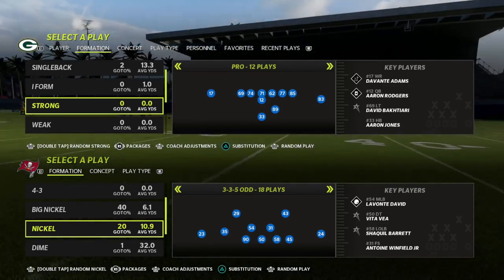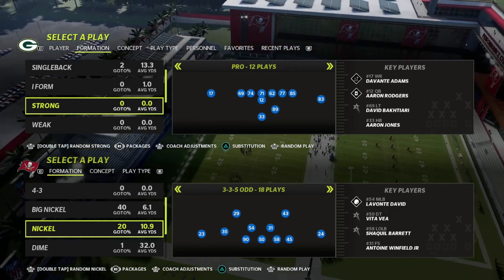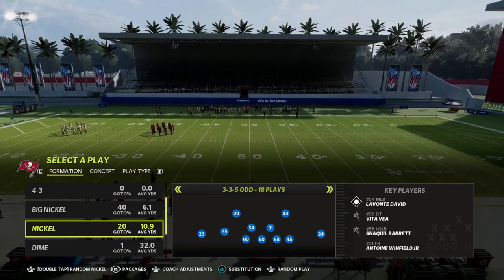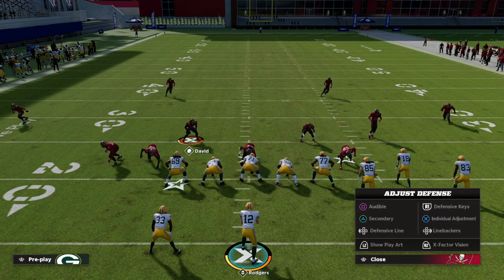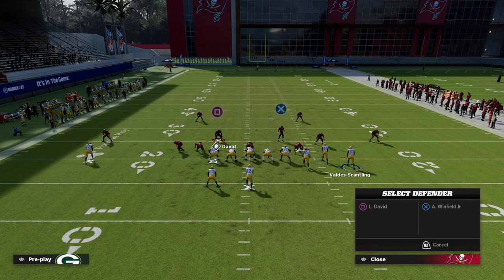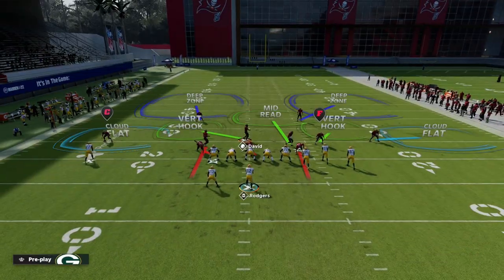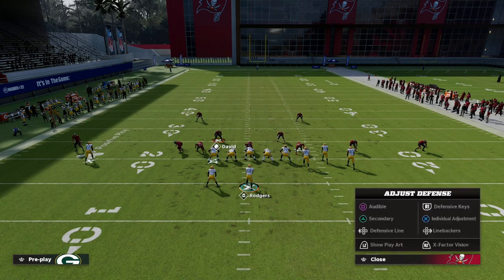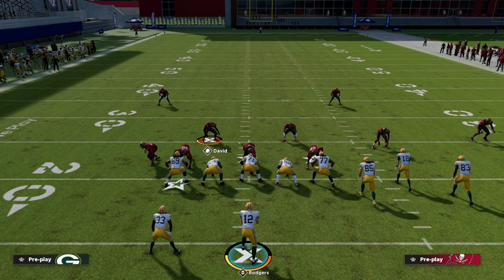Why The Nickel 3-3-5 Odd Will Be The BEST Defense In Madden 23